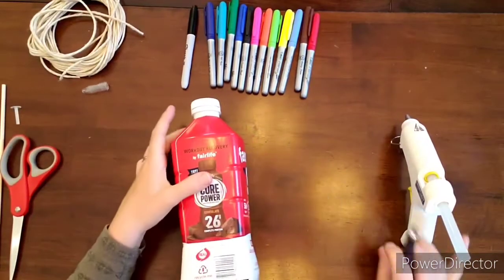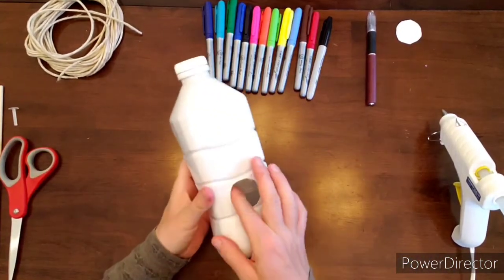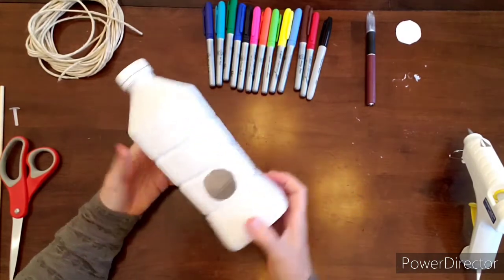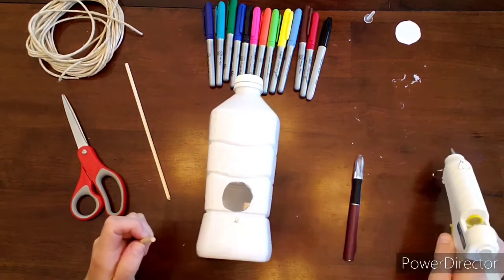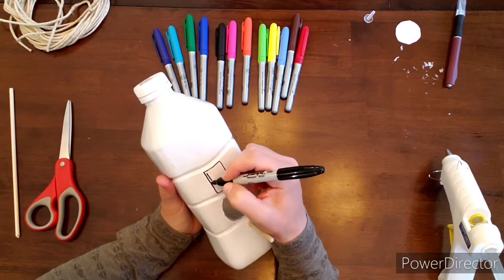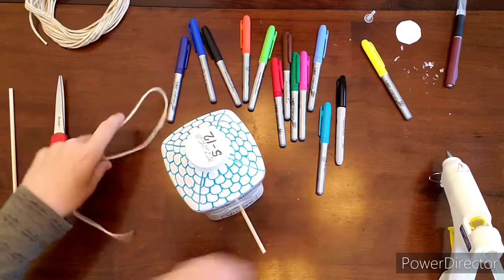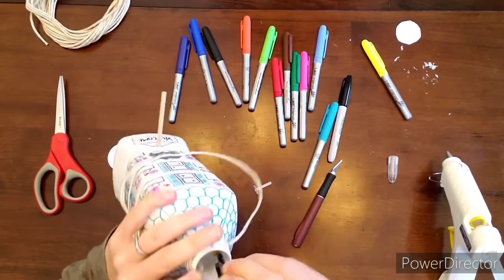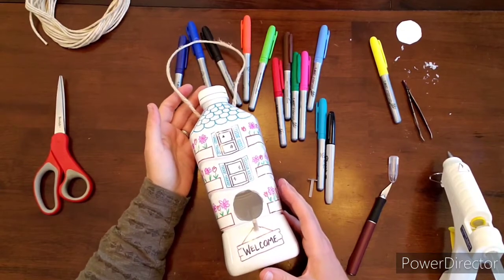Family Craft Time: Milk Jug Birdhouse